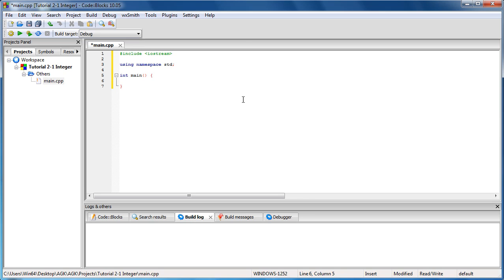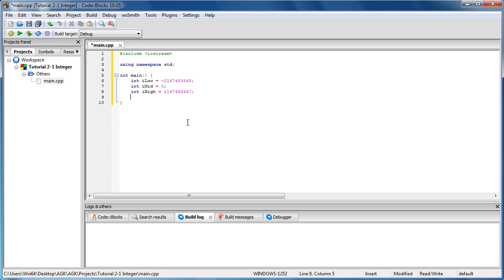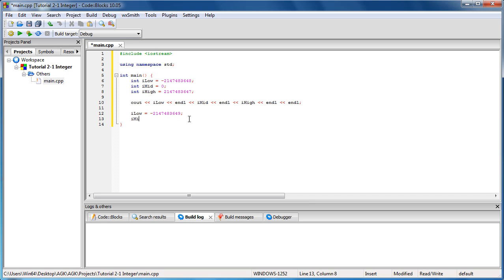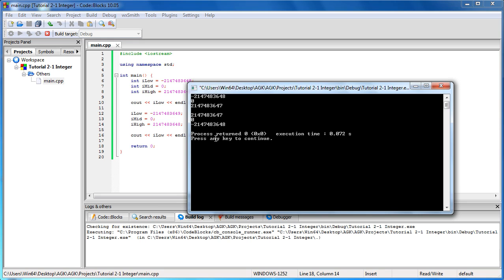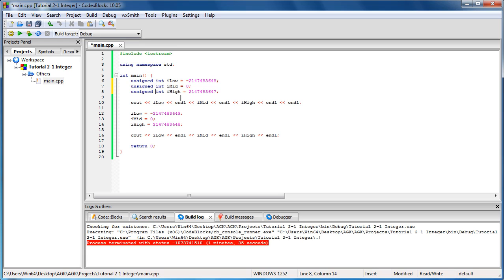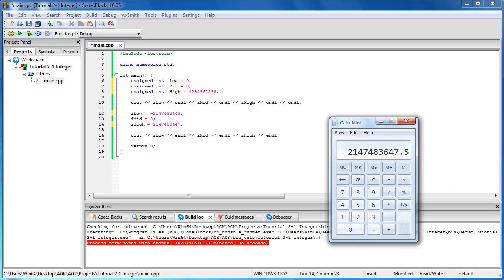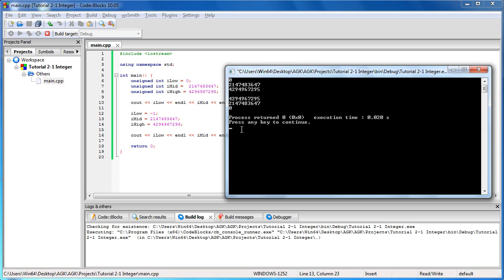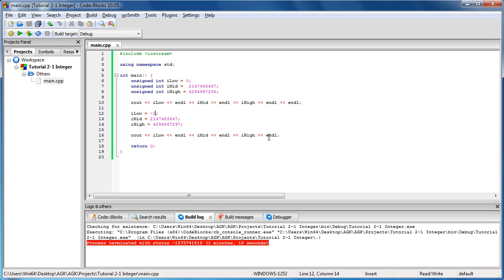Teach yourself C++ Lesson 2.1 - Integers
In this tutorial you will learn how to create the Integer variable, I will teach you about it's range and limitations, we will also learn about unsigned integers.